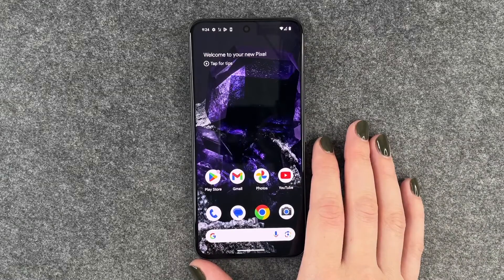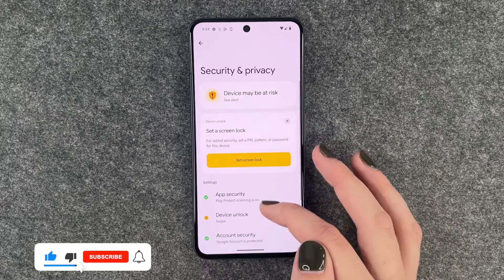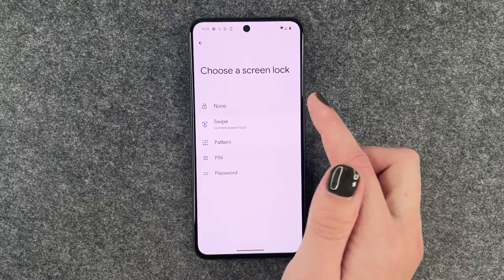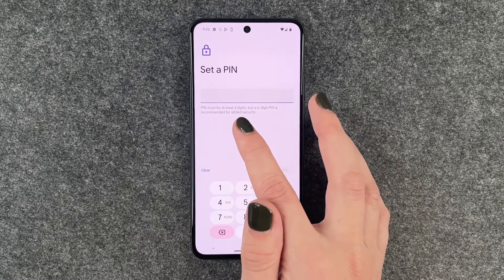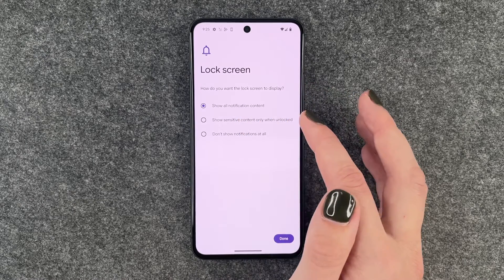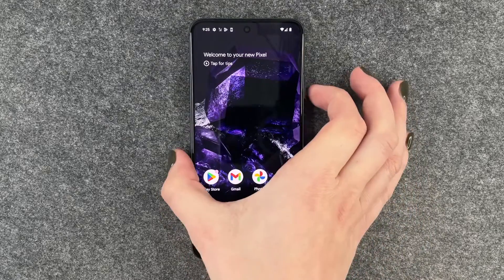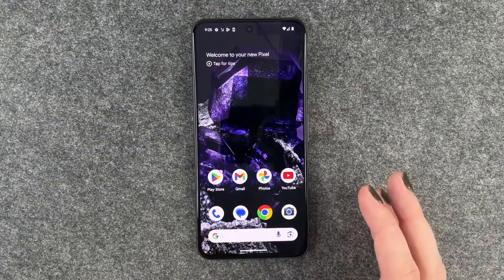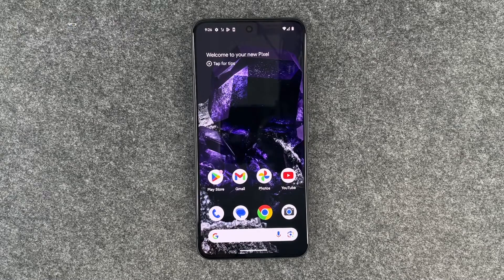Google Pixel 8 - How to set up screen lock • 📱 • 🀡 • ☡ • Tutorial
Today we will show you how to apply a screen-lock PIN, pattern, or password to the Google Pixel 8. If you did not set a lock type when you first set up your Pixel 8, you should do so as soon as possible. If your phone is left unattended somewhere, it can be unlocked and used by anyone. A lock always makes sense, and we show you how to set a PIN or a pattern on your Modell and give you some more tips along the way. Feel free to have a look. Have fun! 🙌🏼